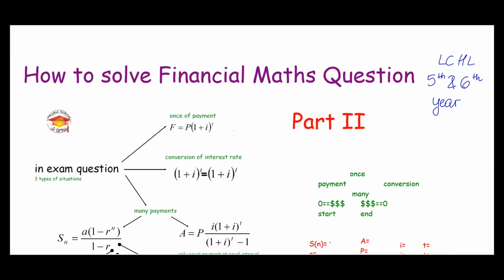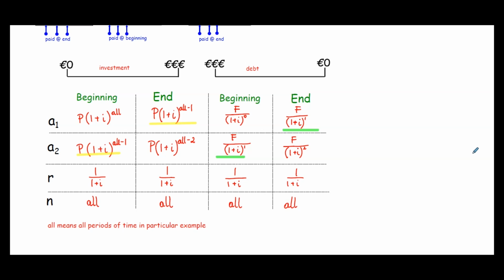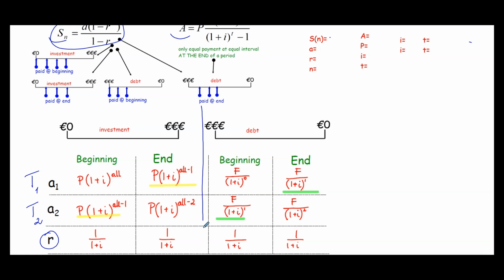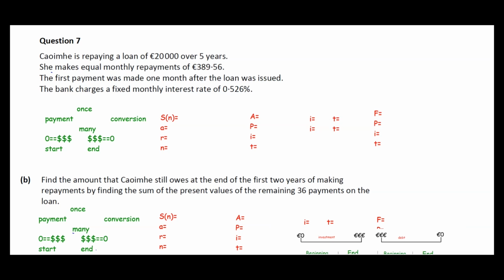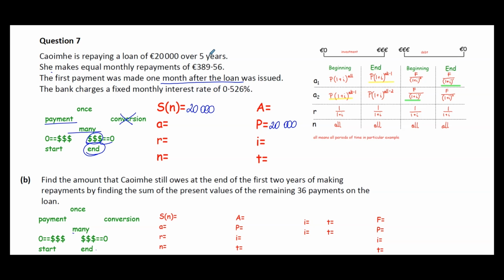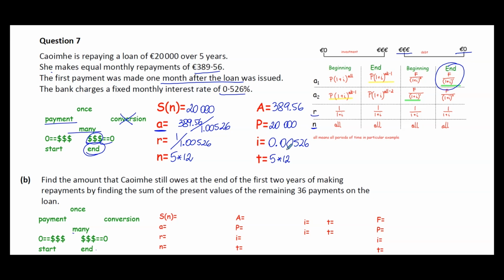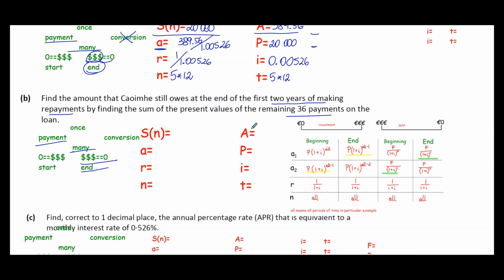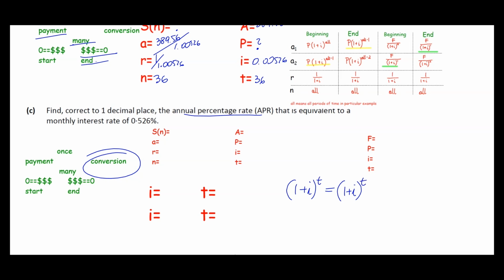How to Solve Financial Maths: Part 2 | Leaving Cert HL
Struggling with complex financial maths questions on the Leaving Cert Higher Level paper? This step-by-step guide breaks down exactly how to identify and apply the correct formulas for amortization and interest rate conversions.

We focus specifically on the SEC Marking Scheme, showing you how to secure maximum Attempt Marks even if you make a calculation error. Understanding these "formula selection" shortcuts is the fastest way to jump a grade in your 2026 exams and avoid losing easy marks on Paper 1.

0:00 Introduction to Financial Maths Part II
0:15 Identifying the Correct Formula: Payment vs. Conversion
0:45 Breaking down the S_n and Amortization Formulas
1:18 The "Secret System" for Value of n and r
2:35 Investment Scenarios vs. Debt Scenarios
3:52 Worked Example: Caoimhe’s Loan Question
5:10 Calculating Monthly Repayments and Time Periods
7:05 How to Find the Remaining Balance on a Loan
8:45 APR and Annual Percentage Rate Conversions
9:31 Final Summary for SEC Exam Success